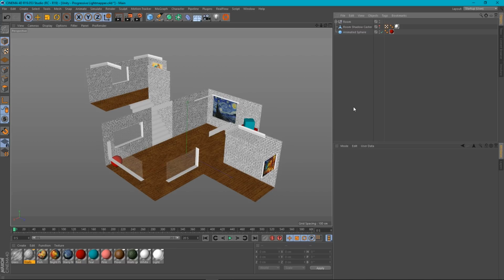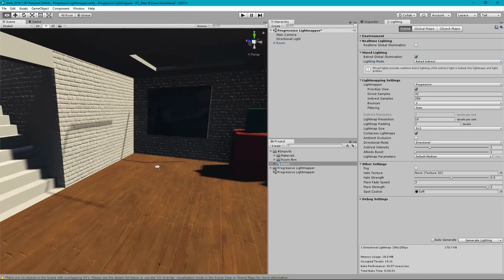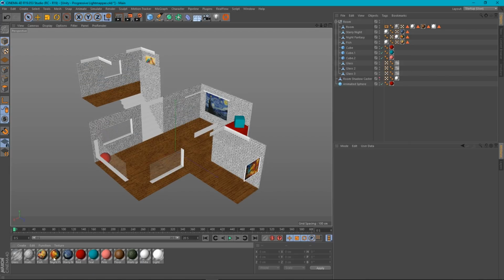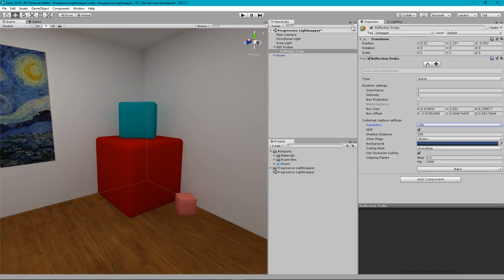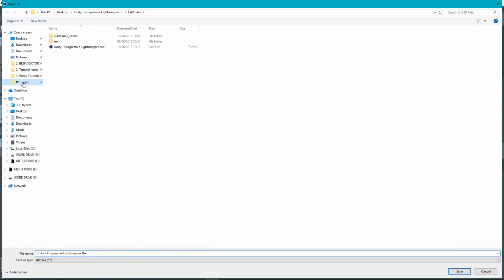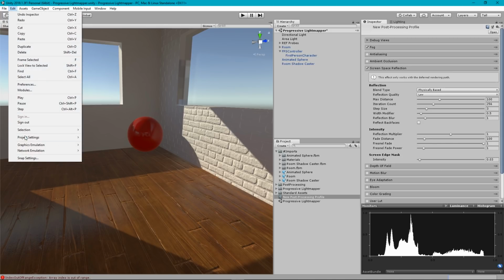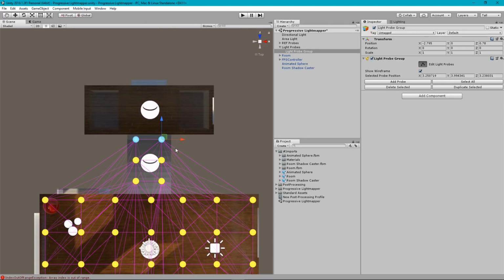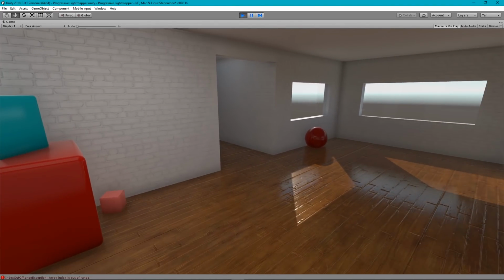Unity: Progressive Lightmapper, Probes and Post Effects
In this Unity video tutorial we take a look at the Progressive Lightmapper. We look at its settings and what they do and go through the steps necessary to achieve a clean lightmap bake. We also look at lighting, Reflections, and how we can give dynamic objects secondary lighting. We also look at settings which can solve lightmap errors and Post Effects using the Post Processing  Stack.